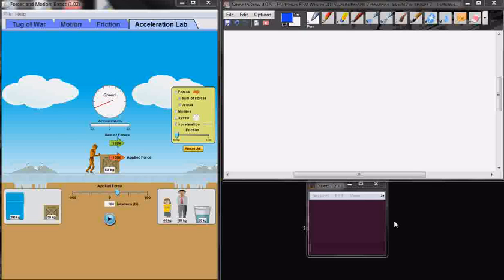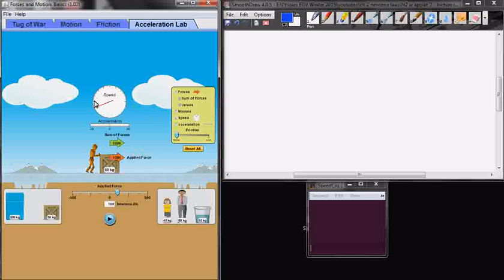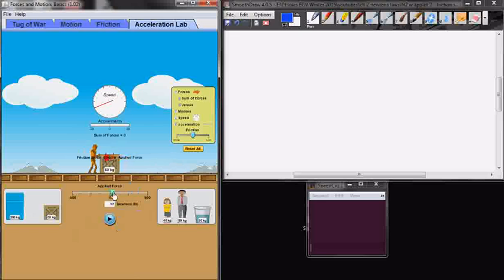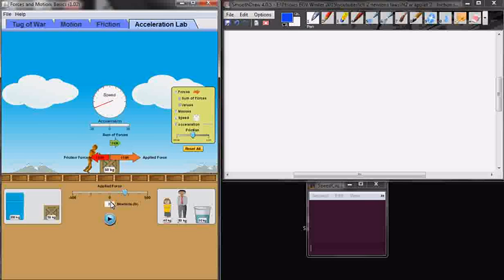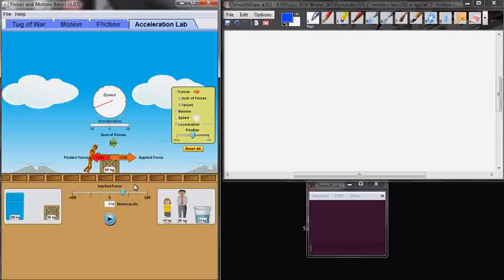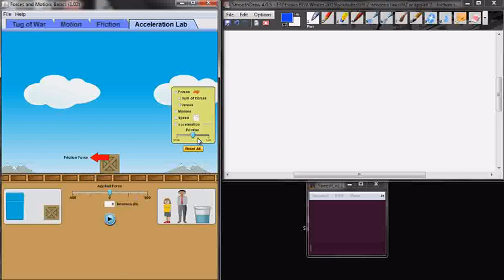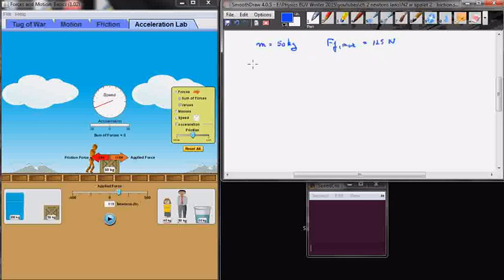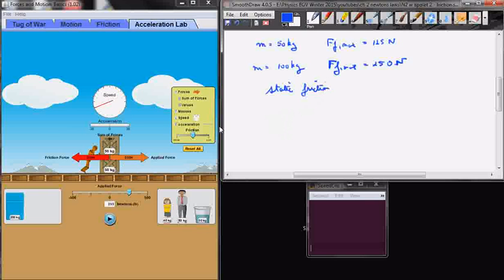N2 w applet 3 w & wo friction